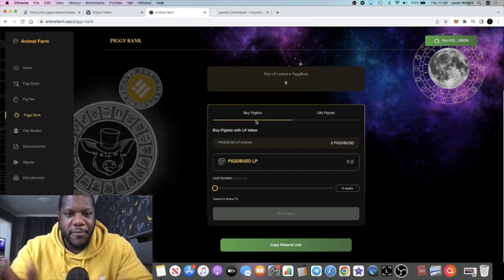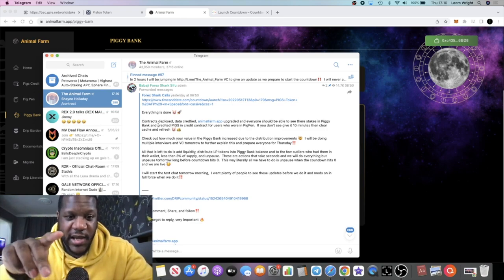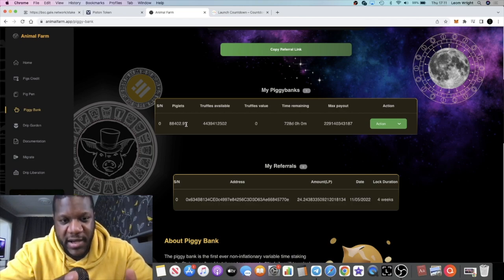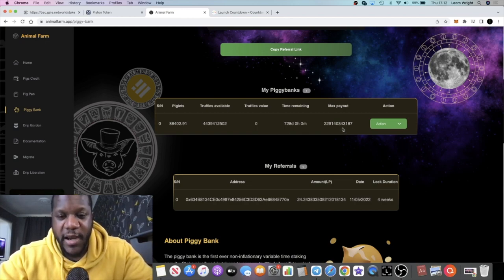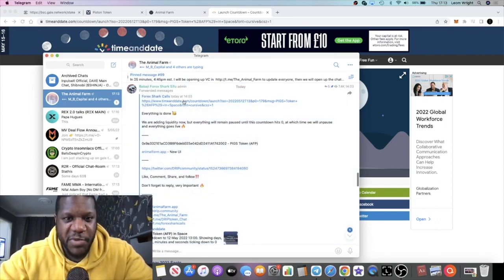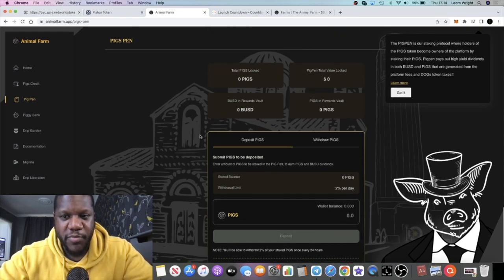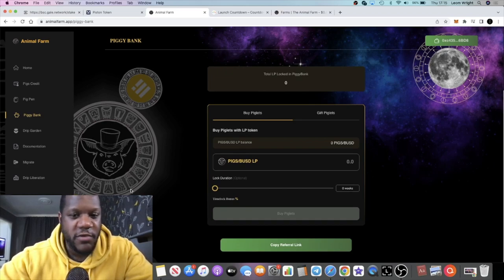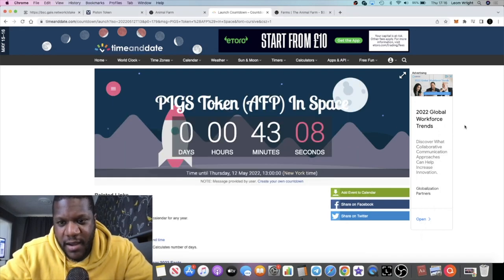PIGGY BANK & Animal Farm $AFP Goes Live!! (DO THIS NOW)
PIGS Token (AFP) - 0x9a3321E1aCD3B9F6debEE5e042dD2411A1742002

Team address: 0xc4359587C848e6caCE36bF6A6b326C8d16d36BD8